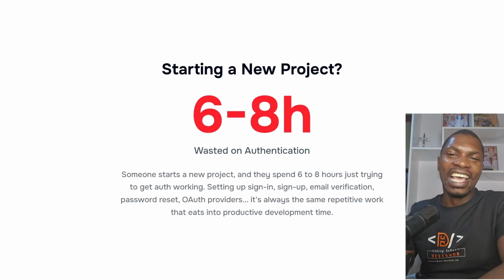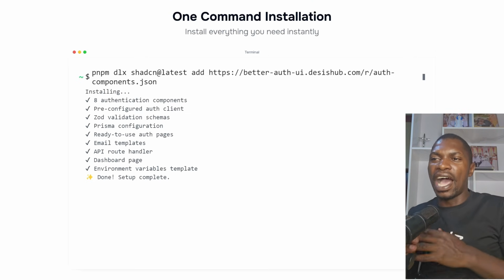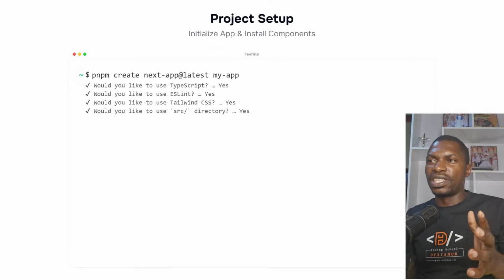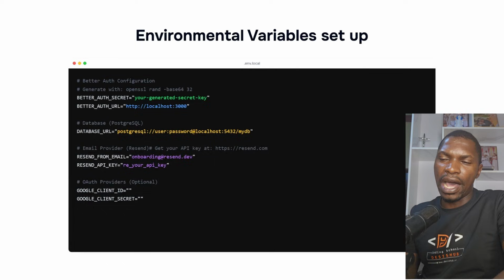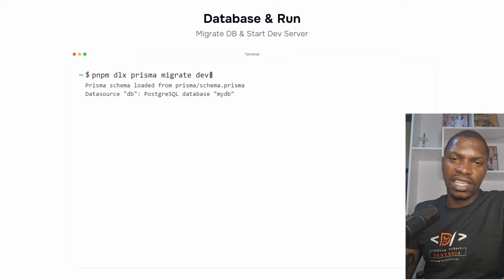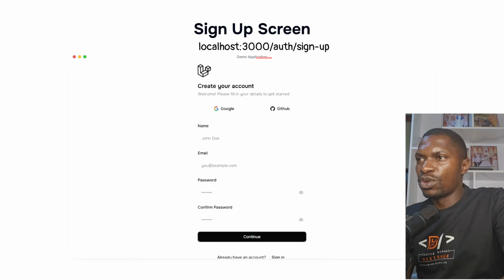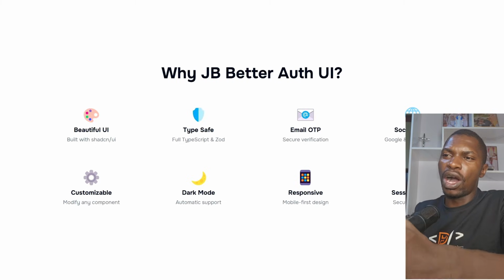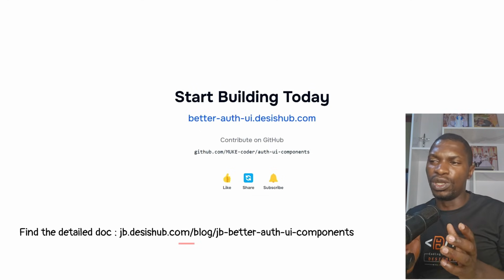Better Auth UI for Nextjs : Install Complete Authentication in ONE Command | Auth working in 1 Mi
🚀 Stop wasting 6-8 hours on authentication setup for every new project!

I created JB Better Auth UI - a complete authentication system you can install with ONE command. This includes sign-in, sign-up, email verification (OTP), password reset, OAuth (Google & GitHub), protected routes, and more.

⏱️ TIMESTAMPS:
0:00 - The Authentication Problem
1:15 - One Command Installation Demo
2:30 - What's Included (8 Components!)
4:00 - Complete Setup Walkthrough
6:15 - Testing the Full Auth Flow

📦 WHAT YOU GET:
✅ 8 Pre-built Auth Components
✅ Sign In / Sign Up Pages
✅ Email OTP Verification
✅ Password Reset (OTP-based)
✅ Google & GitHub OAuth
✅ Protected Dashboard
✅ Prisma Schema & Config
✅ Email Templates
✅ Type-Safe with Zod
✅ Dark Mode Support
✅ Mobile Responsive

🛠️ TECH STACK:
- Next.js 15
- Better Auth
- shadcn/ui
- Prisma
- Resend (Email)
- React Hook Form
- Zod Validation

💡 WHY I BUILT THIS:
Every developer on my team spent 6-8 hours setting up authentication for each new project. The same repetitive work: forms, validation, email verification, OAuth, password reset... I got tired of seeing productive development time wasted on this.

So I created a solution: production-ready authentication components that install in seconds and just work.

🎯 WHO IS THIS FOR:
- Developers starting new Next.js projects
- Teams tired of repetitive auth setup
- Anyone building SaaS products
- Developers who want production-ready auth NOW

Built with ❤️ by JB (Muke Johnbaptist)